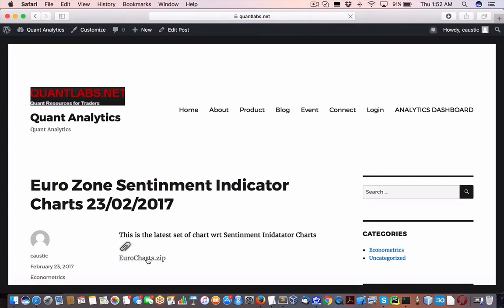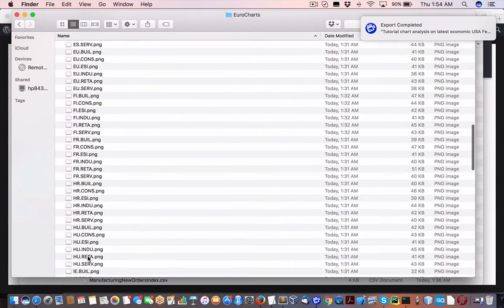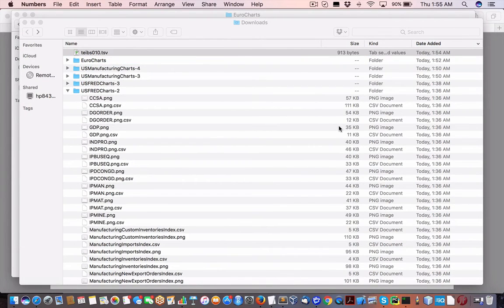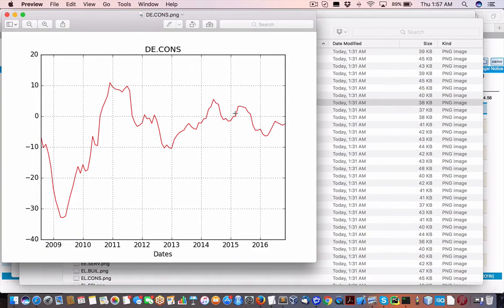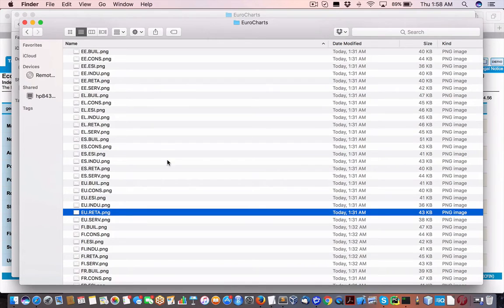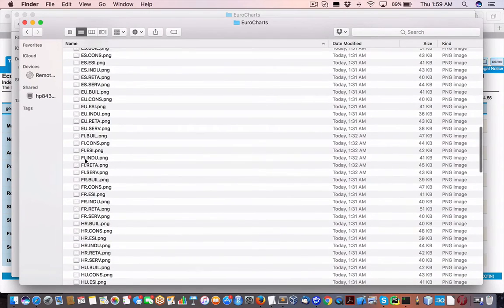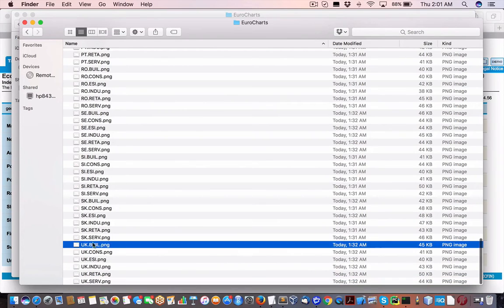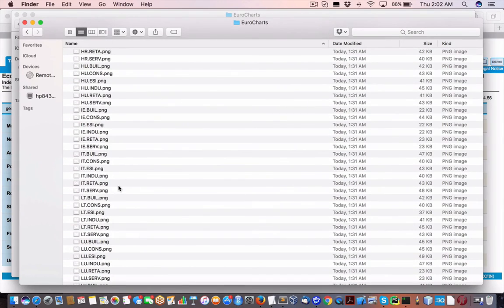Latest snapshot on Europe member for max trading opportunity by sector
Latest series of chart for the Quant Analytics to analyzing forward looking eoncomic data from European Sentiment Indicator. Use this to determine which market sector for max potential opportunity